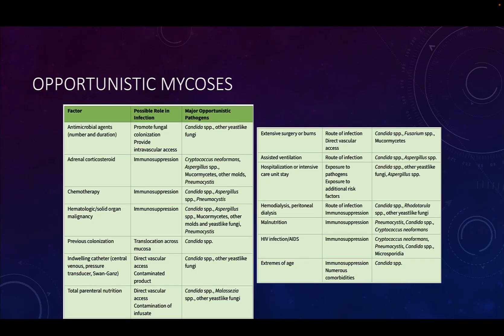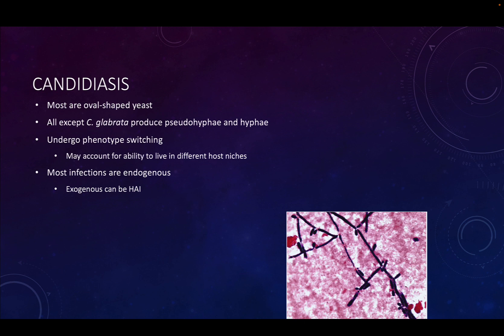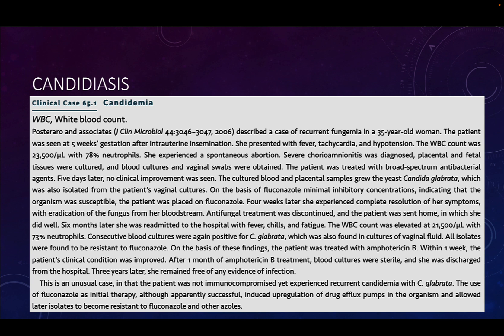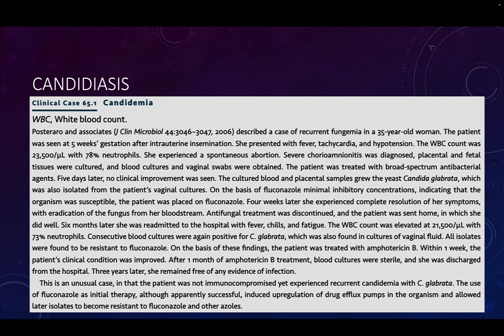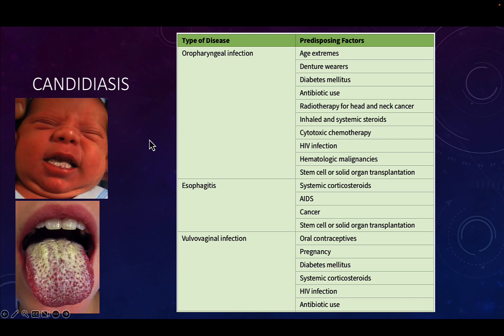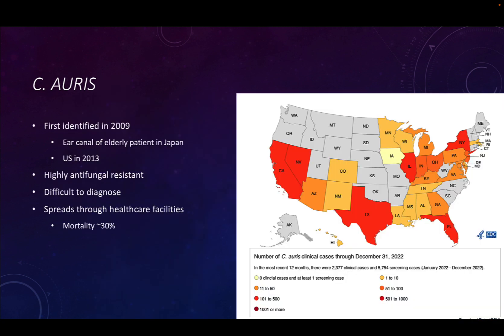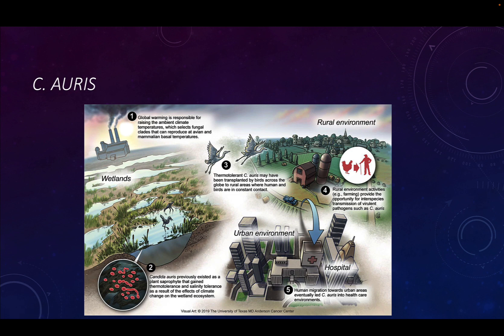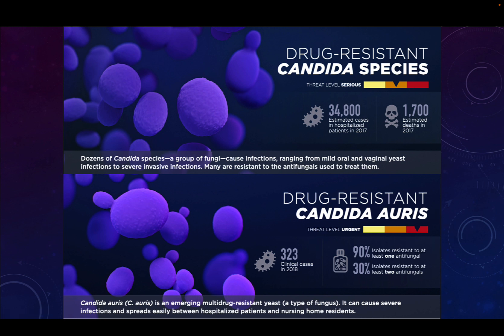54 - Opportunistic Mycoses Part 01